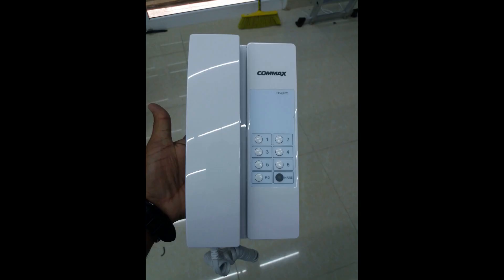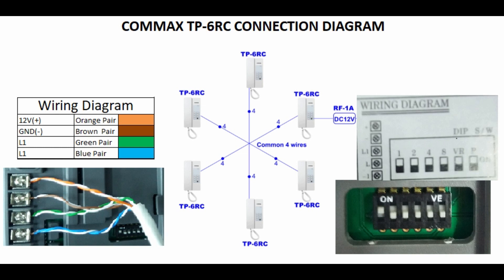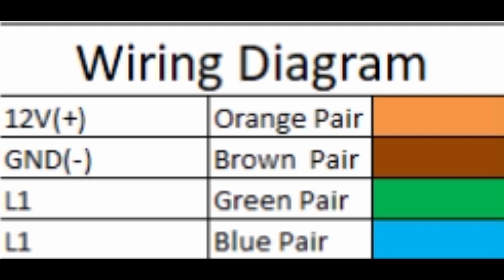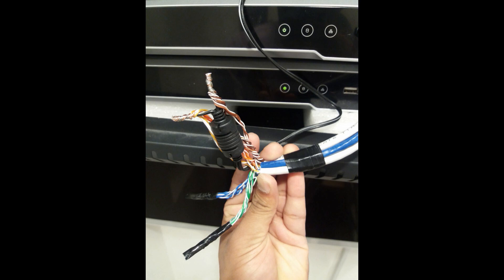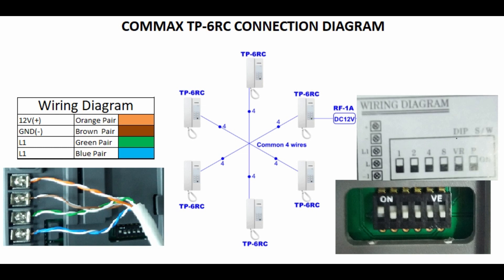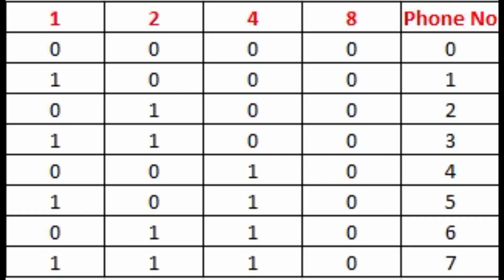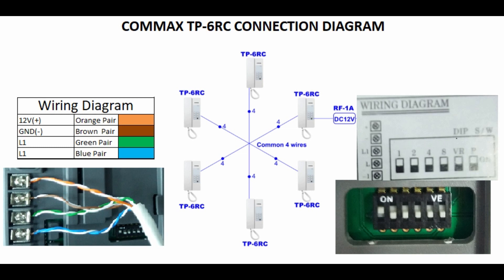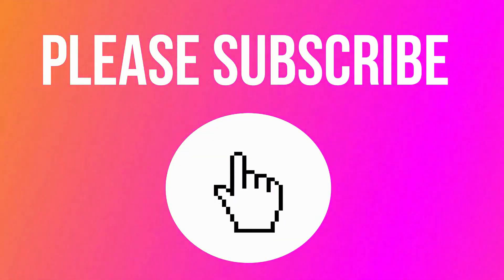Commax Audio Intercom system with wiring diagram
Best intercom system